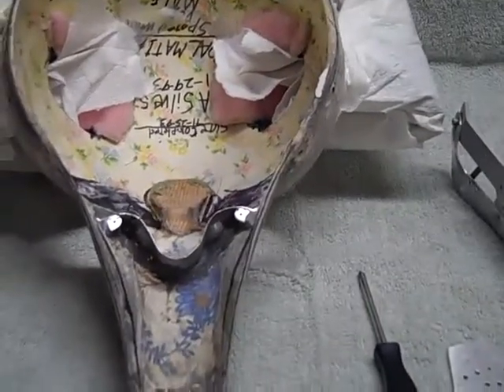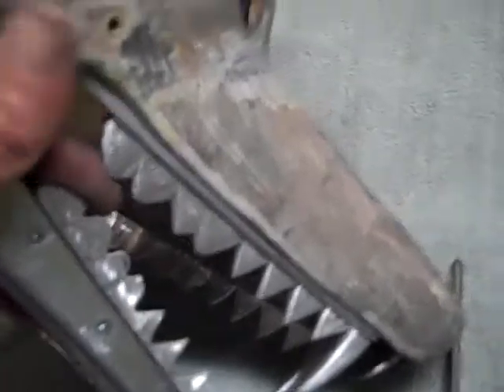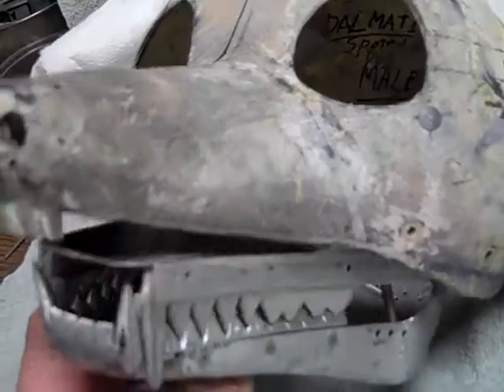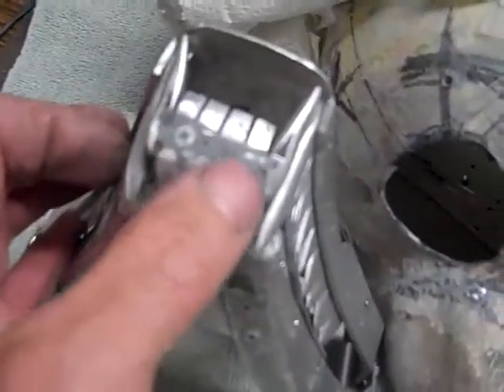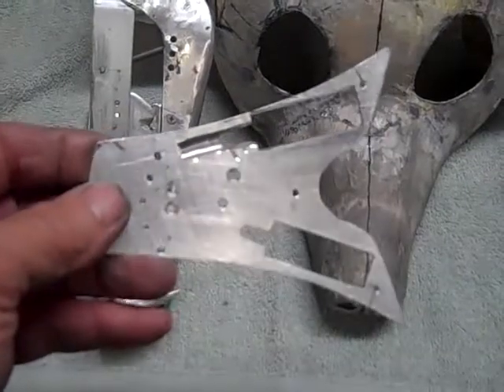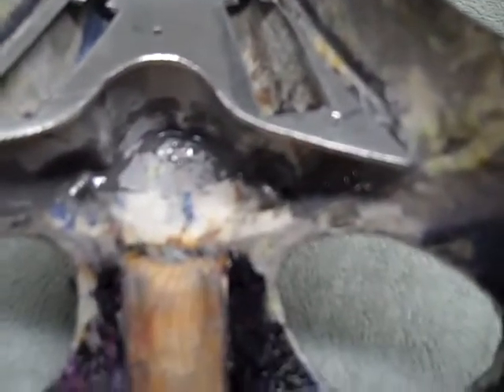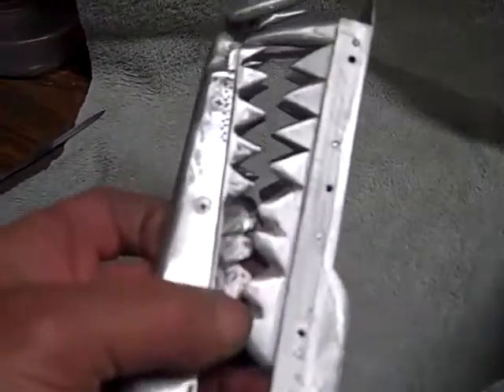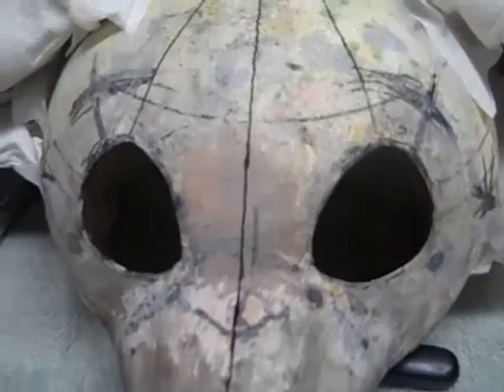Rebulding Dalmatan head and replacing old anamatronics as well.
Dalmatian head repairs , replacing teeth in metal titanium aluminum alloy   also aiding drivers to make it blink and snarl as well . the old drivers wear too slow and heavy as well . Theirs more yet to come ,March 20, 2012 .